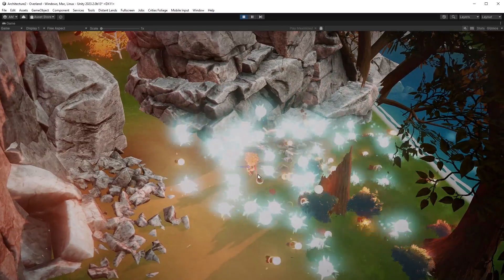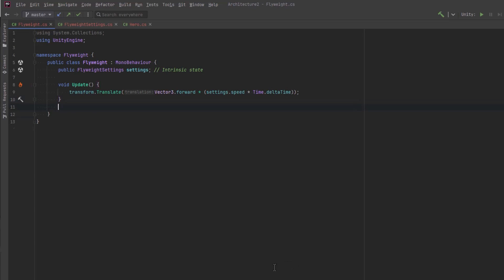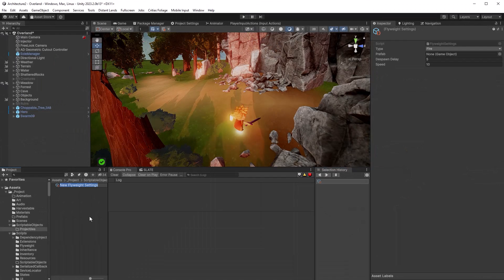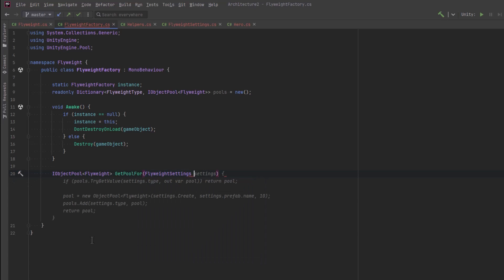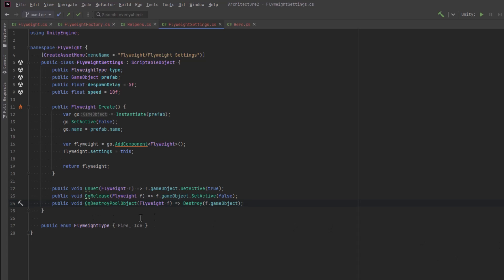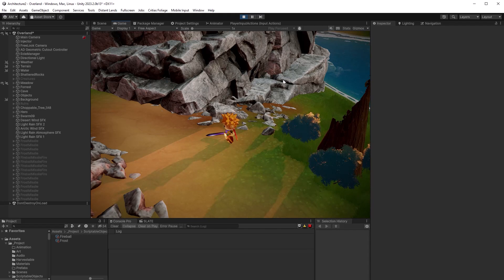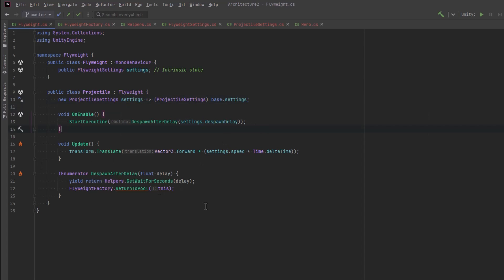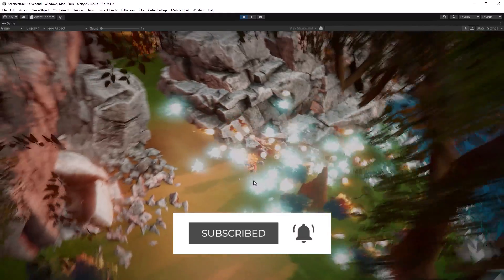Flyweight Factory with Unity Object Pooling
Explore Unity Object Pooling for Flyweight Game Objects that share common (intrinsic) data and callbacks in this video aimed towards efficient management of resources and object pools!

0:00 Flyweight
4:00 Flyweight Factory
8:10 Refactoring